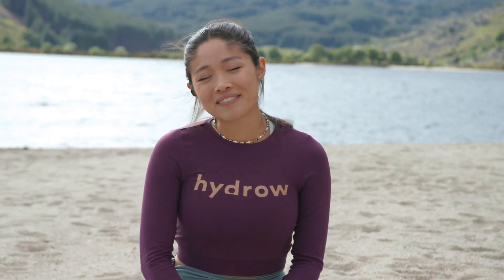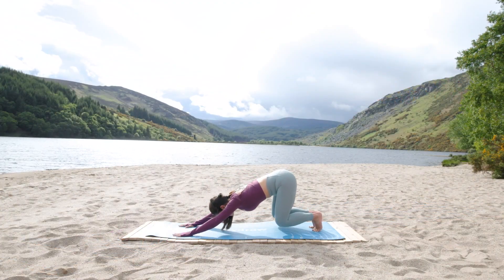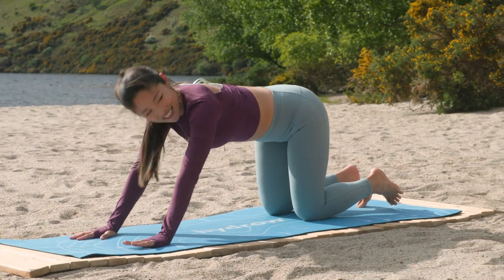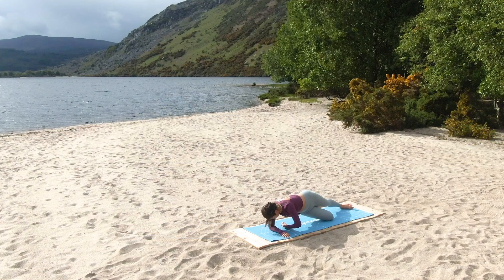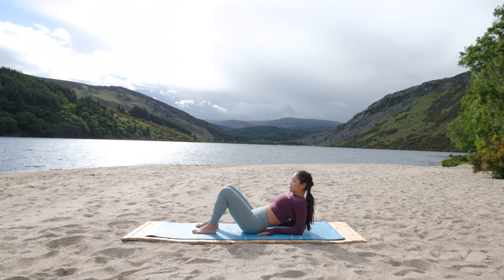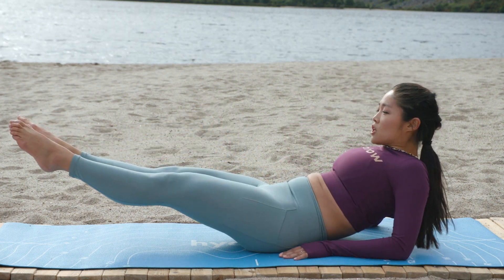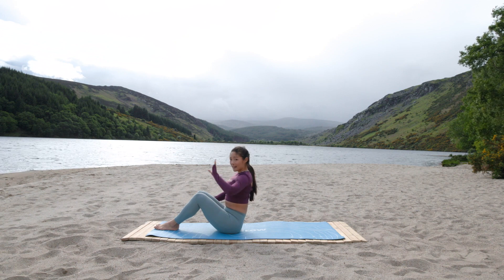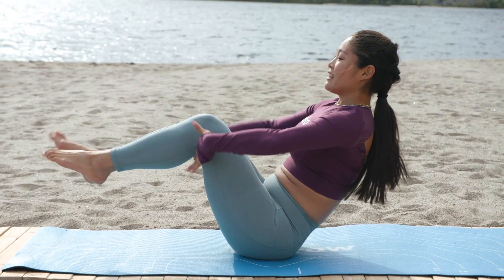The Best Pilates Workout to Do at Home (Just 10 Minutes!)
Looking for the best pilates workout to do at home? Check out this 10-minute advanced core pilates workout that you can easily complete from the comfort of your home. This at-home pilates workout will leave you feeling challenged and accomplished by the end!